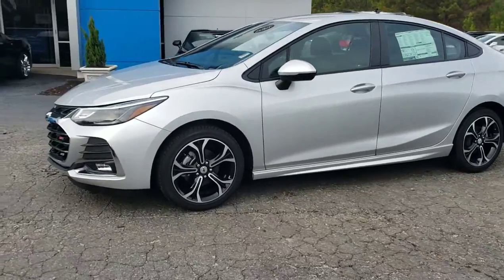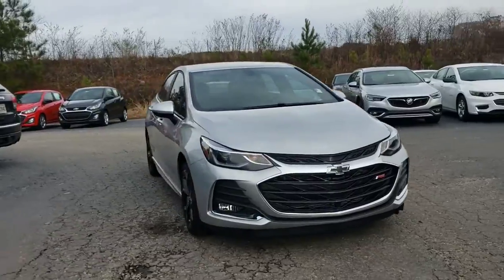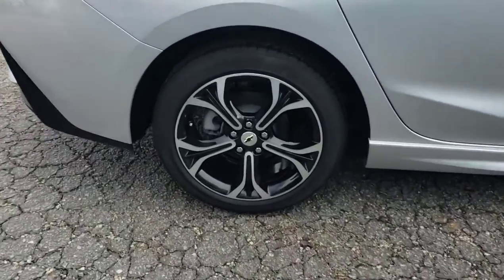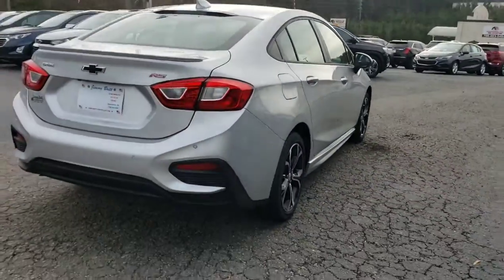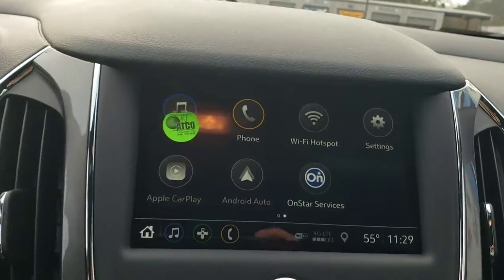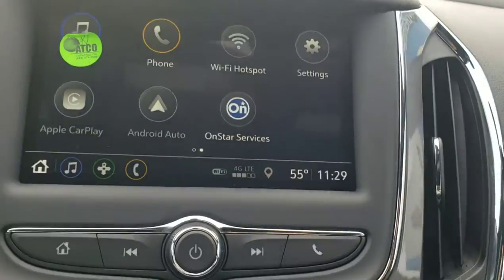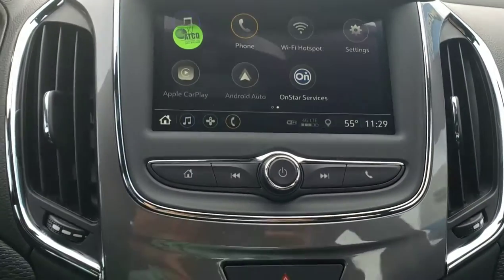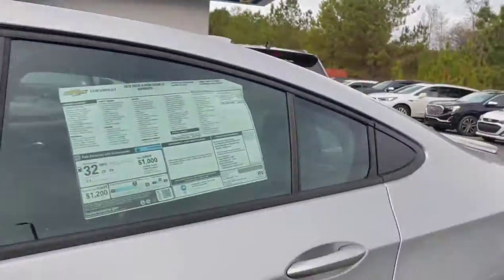2019 Cruze LT